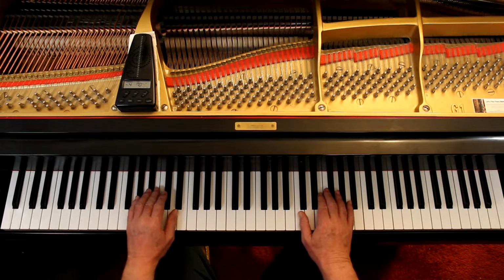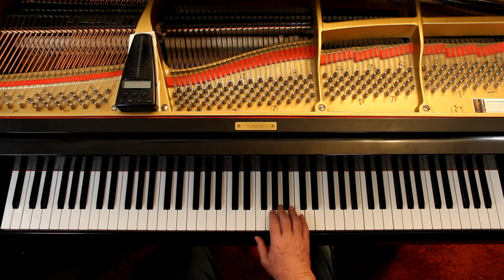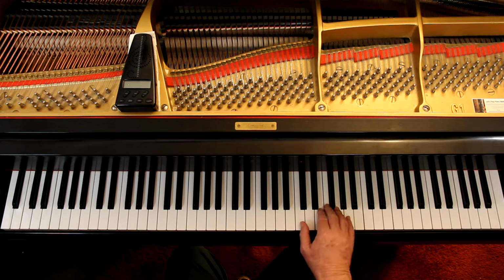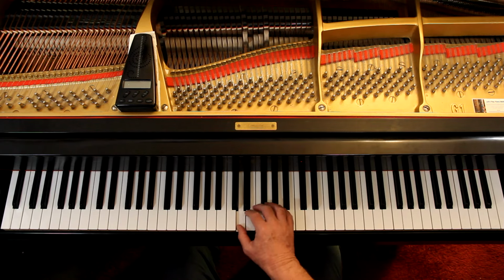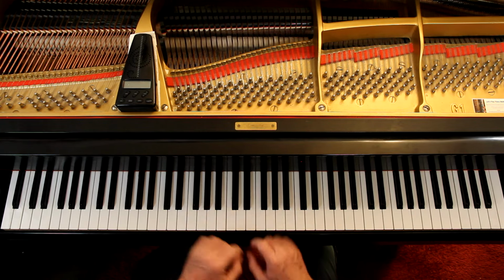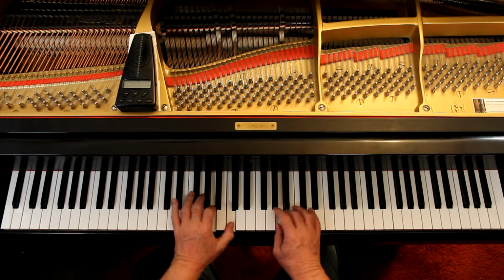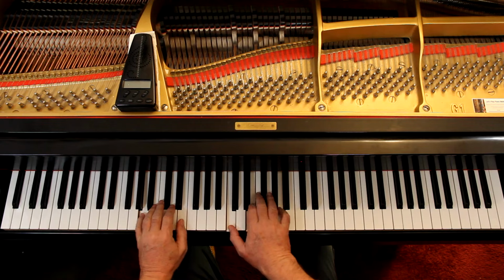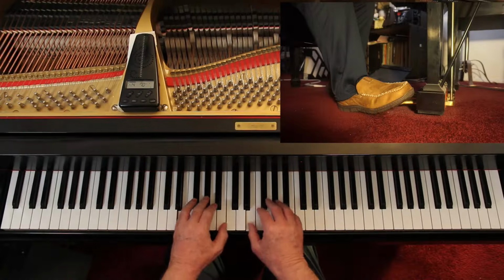Faber Adult Piano Adventures All-in-One Piano Book 2, Page 96, Hava Nagila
An in-depth piano lesson on how to play Hava Nagila in Faber Adult Piano Adventures All-in-One Piano Book 2, Page 96.

Things to Remember - 0:00
Play with Me - 17:05

Metronome = 70